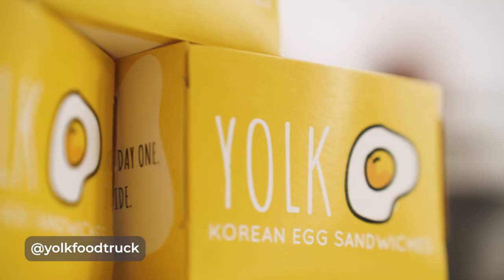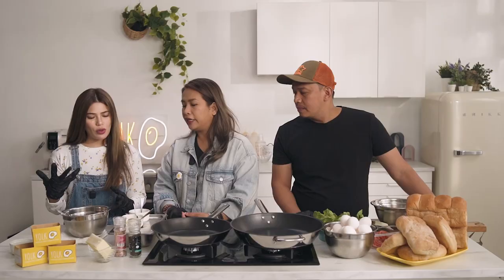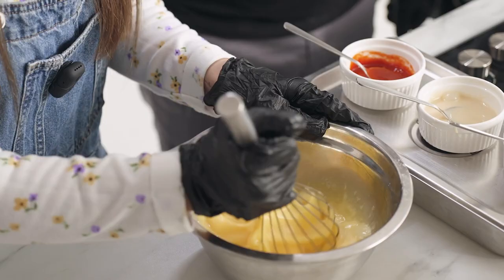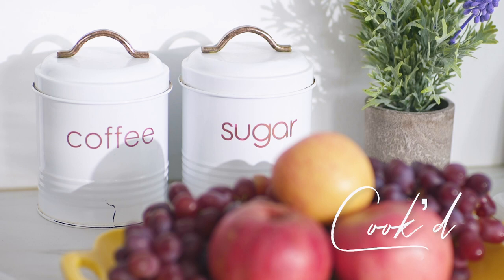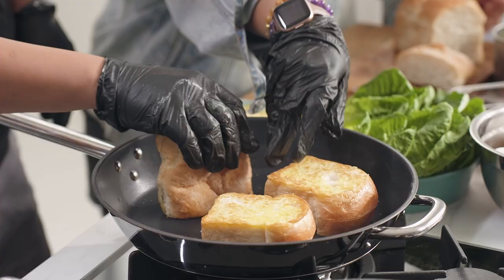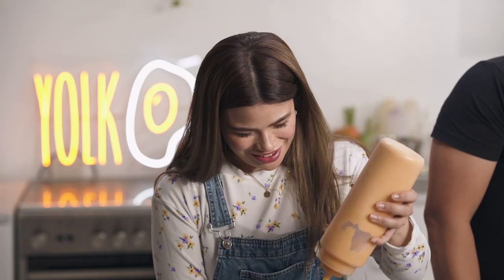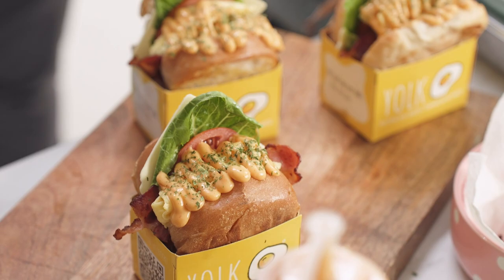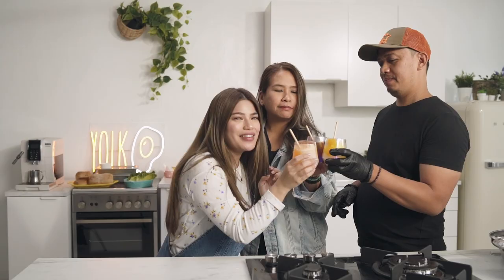Cook'd EP 2: Korean Egg Sandwiches with Yolk Food Truck | Denise Laurel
🎥 Video by: Stephanie Cea
🚶 Assisted by:
Rory Buscano
Garren Bustarde
Carl Tejada
Inah Solacito
Mastah X